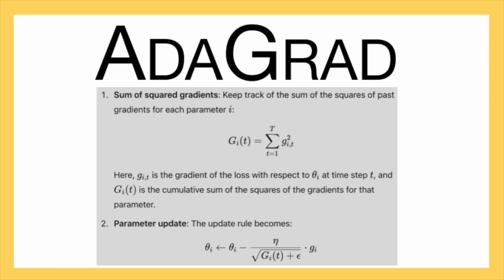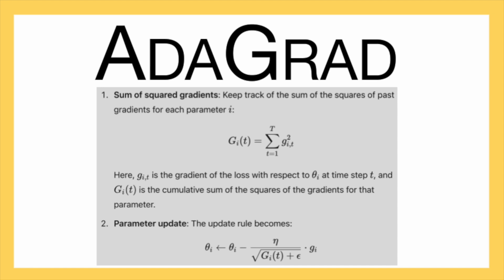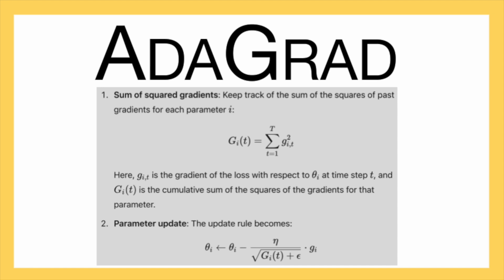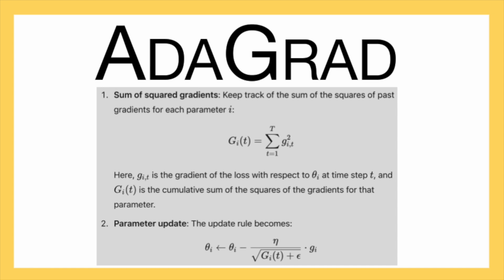Ep 28. AdaGrad: Adaptive Subgradient Methods for Online Learning and Stochastic Optimization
This episode delves into Adaptive Subgradient Methods, an algorithm called AdaGrad, which helps machines learn efficiently by focusing on the most important information. AdaGrad adjusts its learning rate based on the data it encounters, prioritizing infrequent but potentially valuable information.
The algorithm has practical applications in online advertising, helping to target ads more effectively, and in natural language processing, making machine translations more accurate and chatbots more human-like. While AdaGrad has limitations, its adaptability and focus on key information offers valuable lessons for both machines and humans in a world where continuous learning and adaptation are vital.